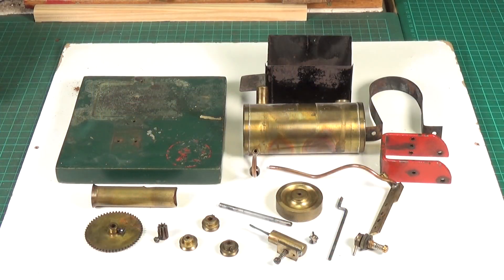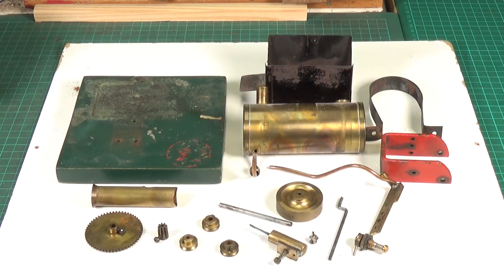Bowman E158 Model Steam Engine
The restoration of one of the rarer wooden based Bowman Model Steam Engines.